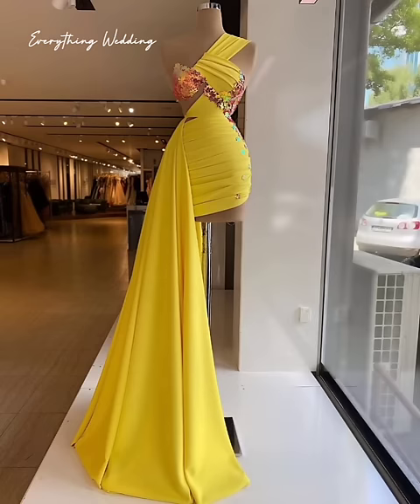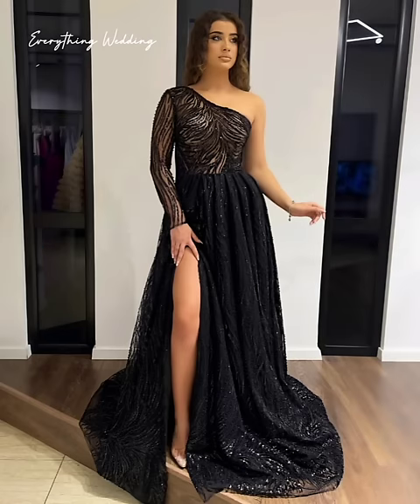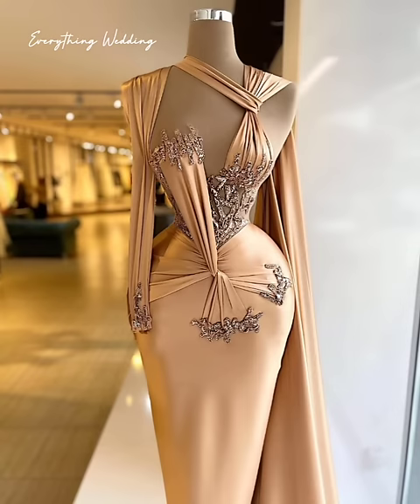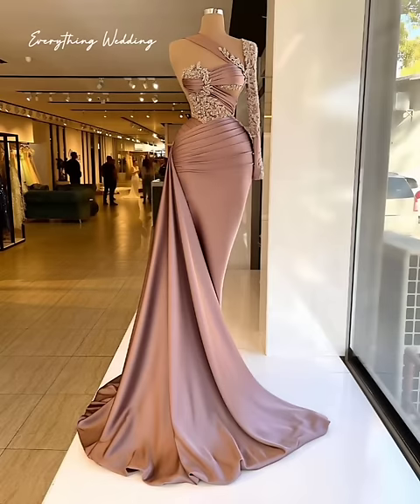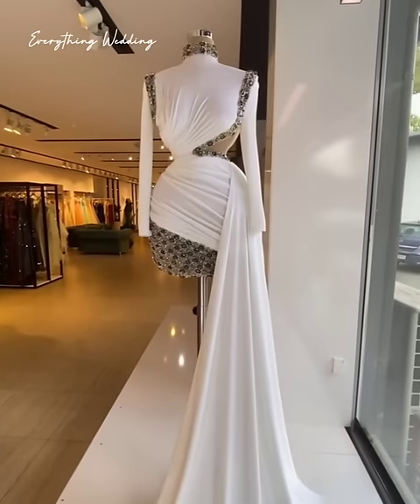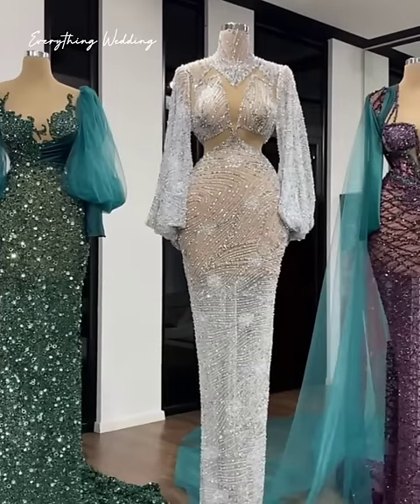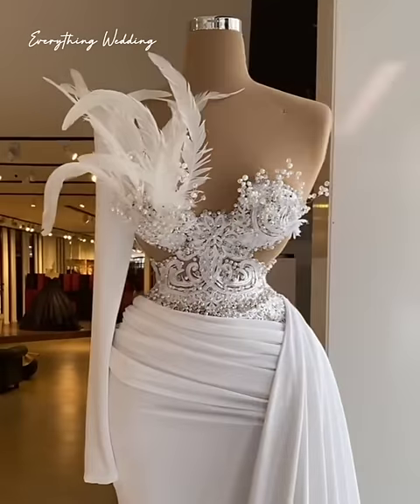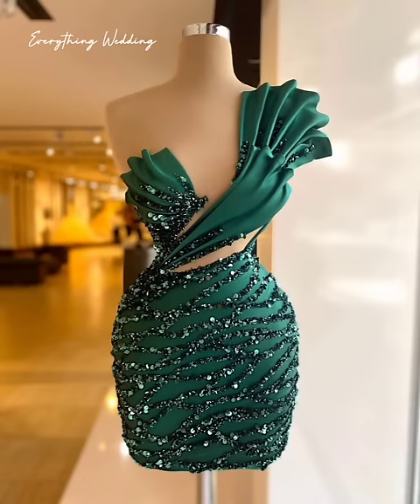Beautiful Stylish Wedding gowns ||How to save up on Wedding invitation cards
The truth that few of us like to admit is that planning your dream day can be far from cheap, especially if you let your budget run away from you.

From caterers to decorations and flowers to your dress, everything has a pretty little price tag.

And, before you whip out your checkbook, you need to know how much each part of the celebration will cost.

Hello there lovelies

Welcome to our channel, on this channel we are sharing with you some of our elegant, sophisticated and very trendy wedding gowns, we also share evening gowns that are unique and super elegant. If you are a bride who has no idea what she wants to wear on her wedding day then this is your channel, because by the time you watch our videos, trust me you will have an idea on exactly the design of wedding gown or evening wear you will want to rock on your wedding day. We will also be sharing mens suits and these will be unique and incredible, we are here to inspire you.

We hope to hear from you and we hope you will be inspired.

EVERYTHING WEDDING. 😘